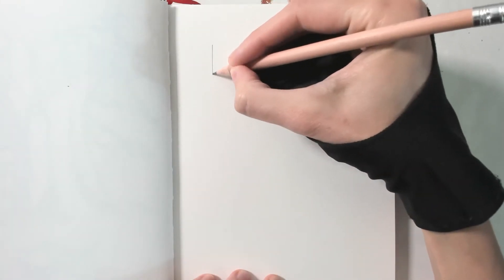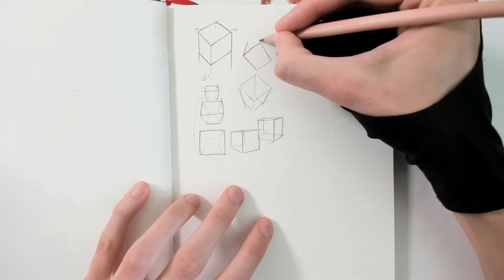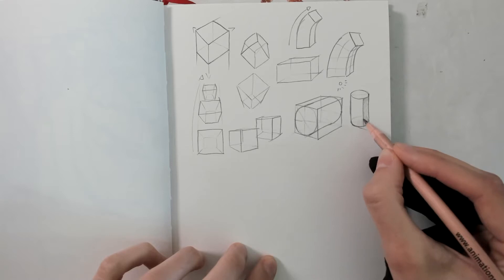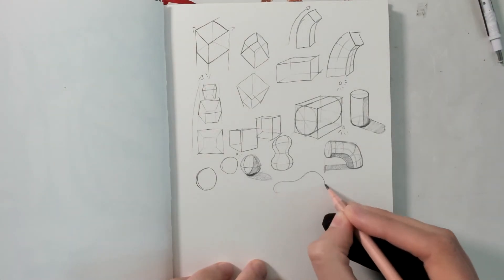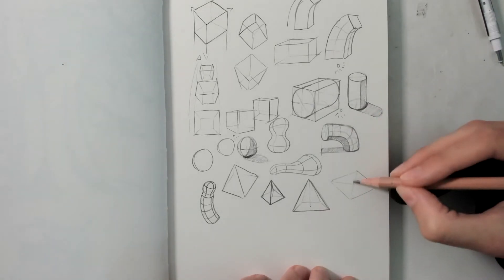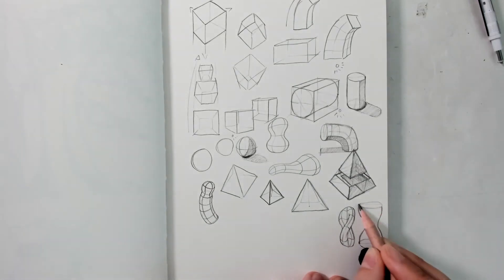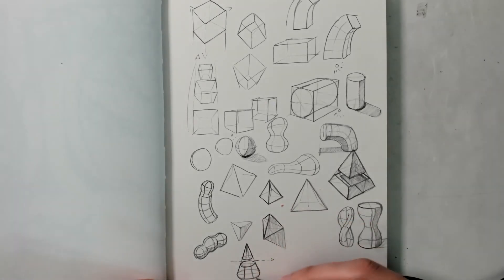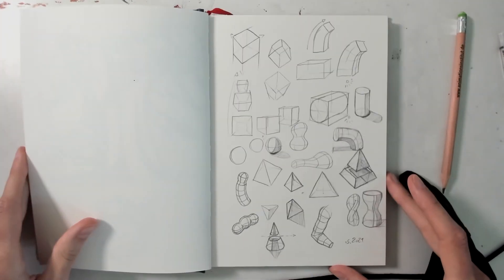Drawing Basic Forms Practice #6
Let's go back to some drawing basics and draw some cubes, shapes and forms. Just playing around and training our 3 dimensional... thinking?

Peaceful Giants Coloring Book 1
Peaceful Giants Coloring Book 2

THX